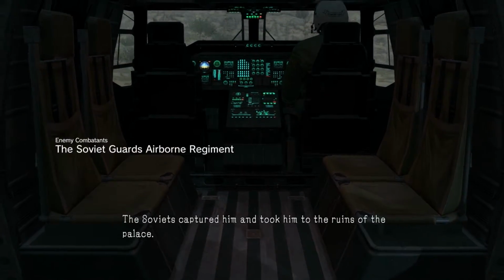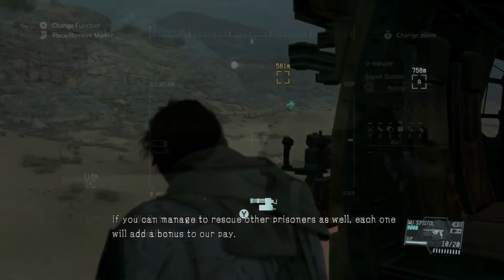MGS5 | MISSION 10 | How to Get an S Ranking in Under Ten Minutes!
A quick guide on how to complete Mission Ten "Angel with Broken Wings" in Metal Gear Solid 5.

Footage taken from the PC version of MGS5.

Audio recorded using Blue Snowball

Video recorded using Fraps

Video edited using Adobe Premiere Elements 13